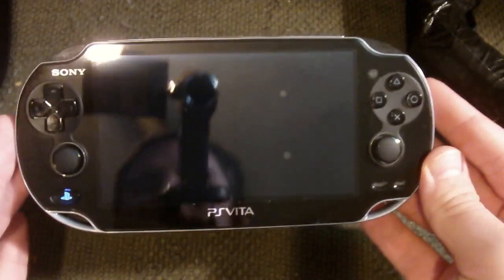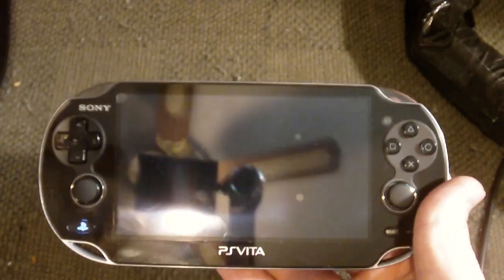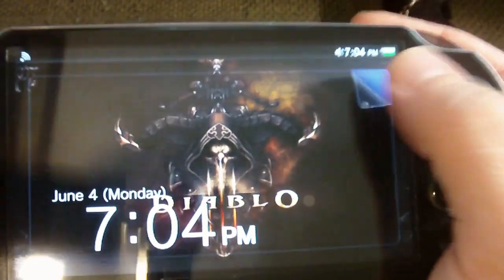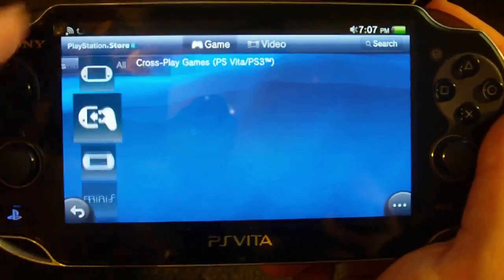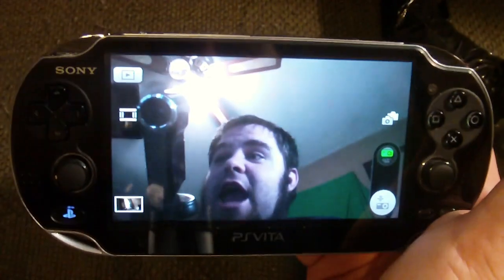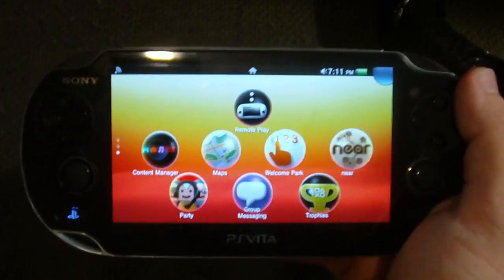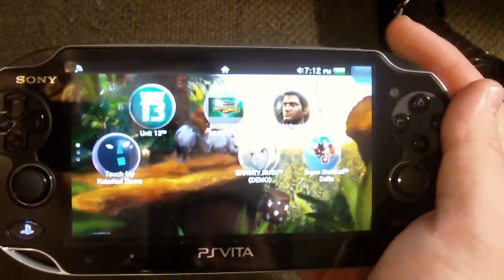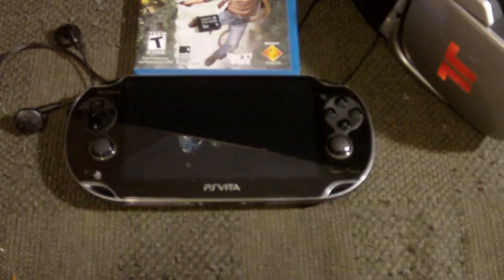Should You Buy A Playstation Vita???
I finally got my grubby hands on one of these bad boys and I give you my opinion of the hardware and software in this video review.

Thanks